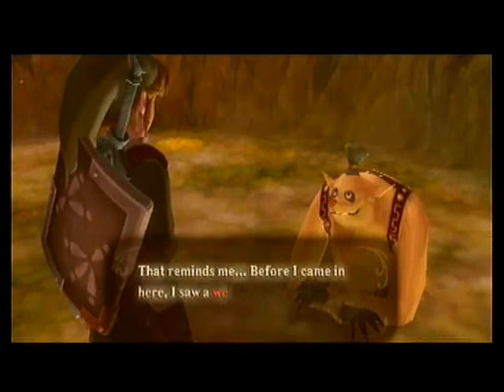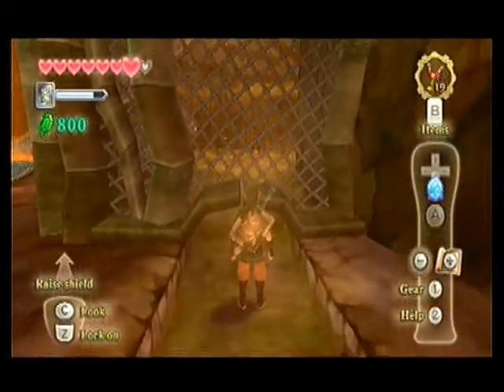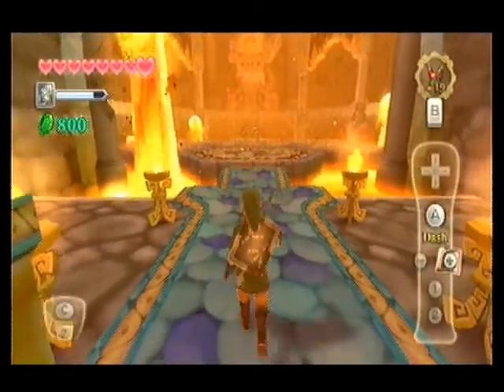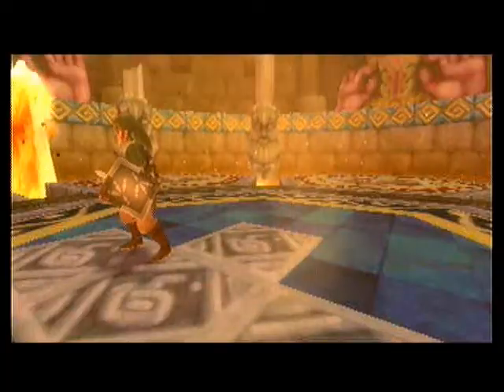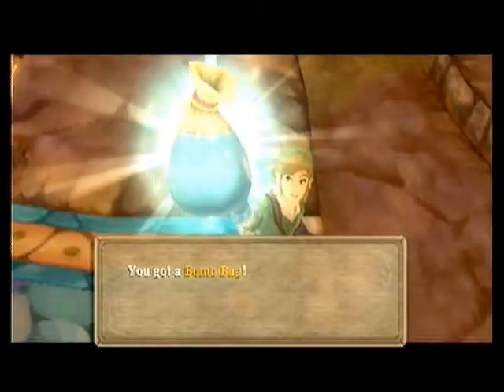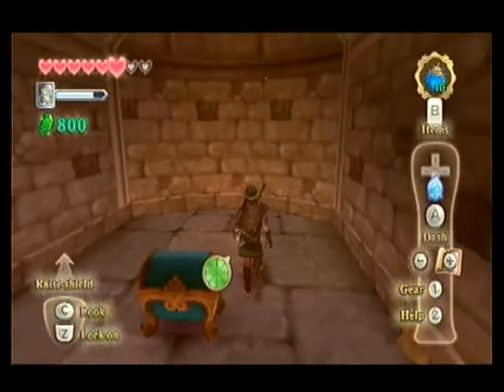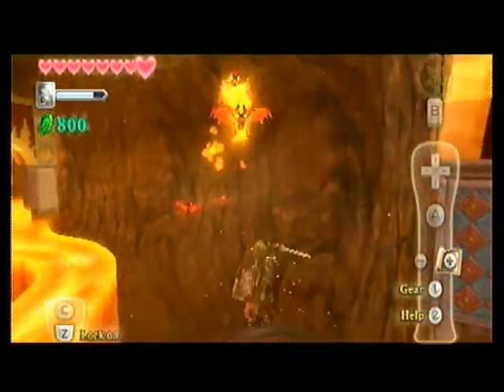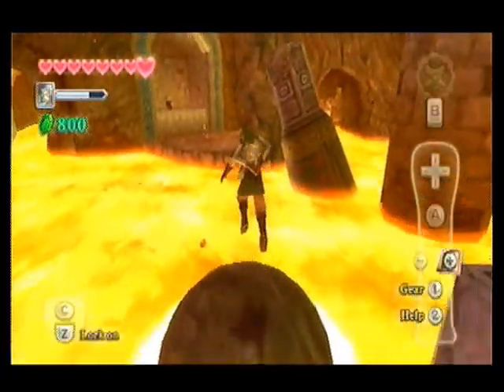The Legend of Zelda: Skyward Sword - Episode 13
We enter the Earth Temple as we help out some Mogmas and get a new item!

Treasure Locations
1. Lizard Tails
. Lizalfols
. Dark Lizalfos
2. Blue Bird Feathers
. Faron Woods
. Earth Temple
. Moonlight Merchant Gossip Stone